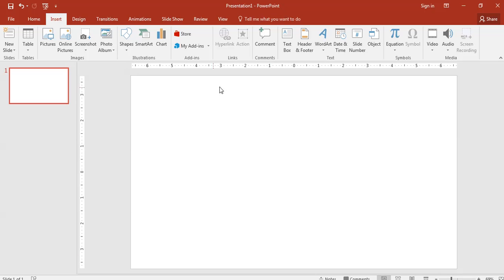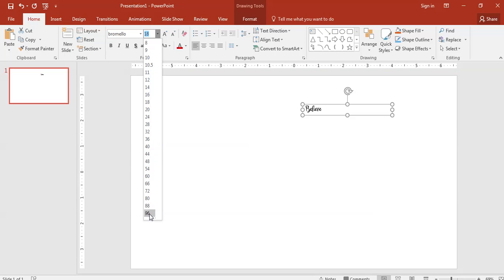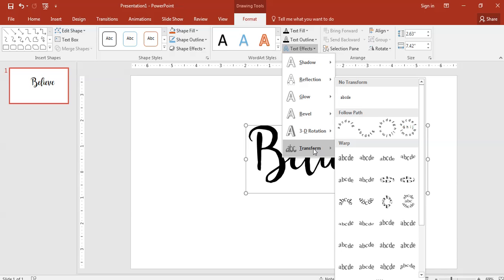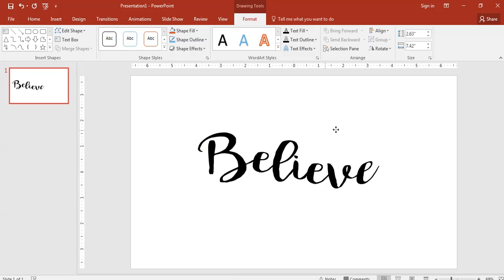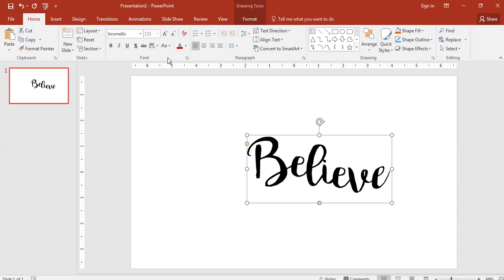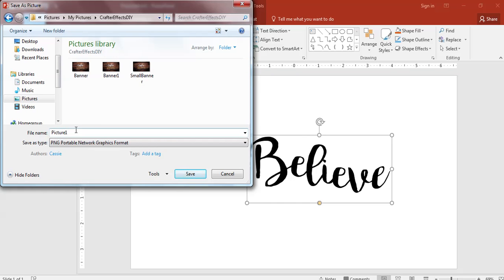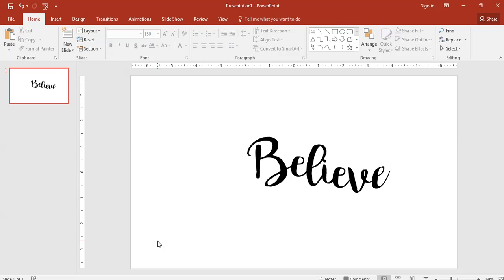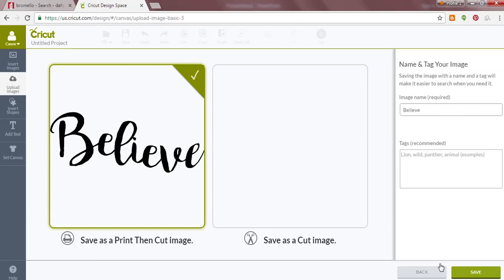WordArtInPPPT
Create your own word art for Cricut Design Space by using PowerPoint!  No need for svg files. I'll show you how to create your word art in PowerPoint and bring it over into Design Space to use right away.